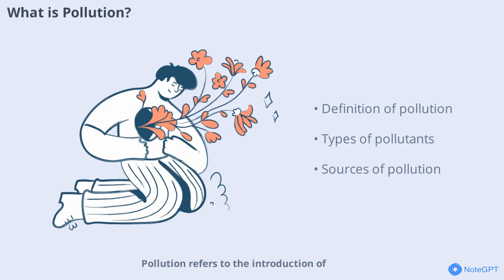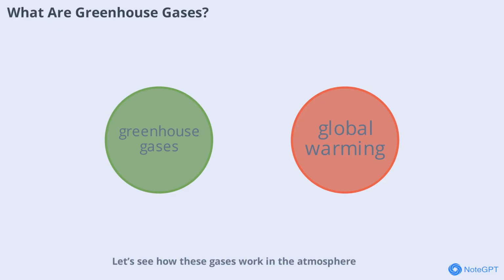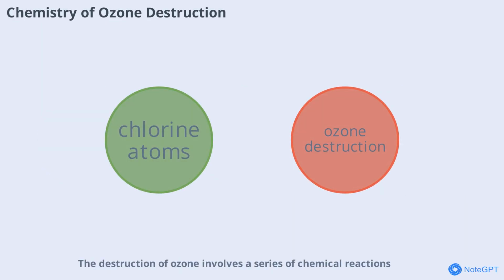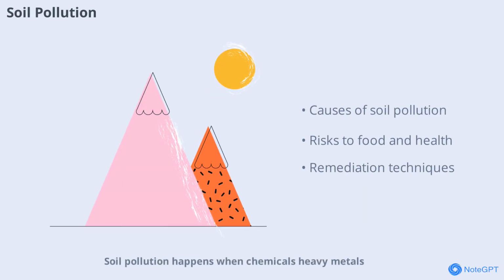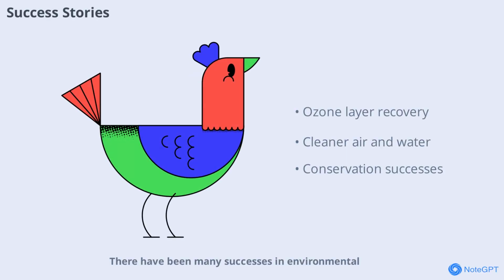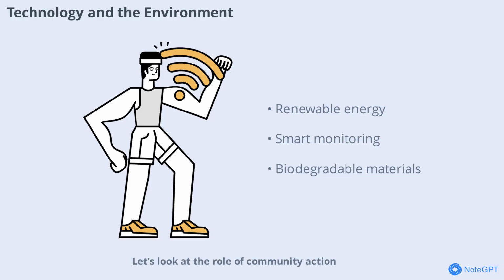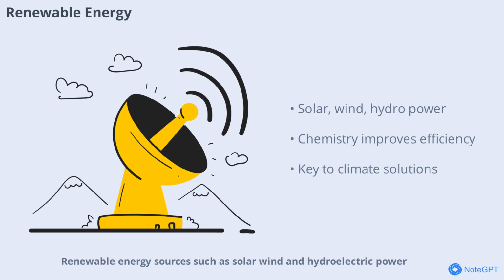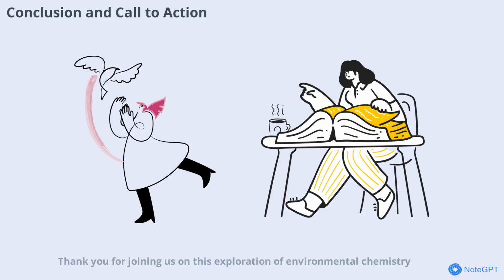“Understanding Environmental Chemistry: From Pollution to Ozone Depletion”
Dive into the world of Environmental Chemistry! 🌍 In this video, we explore the key concepts of pollution, greenhouse gases, and the chemistry behind ozone layer reactions. Learn how human activities impact our environment, why greenhouse gases trap heat, and how chemical reactions in the atmosphere affect the ozone layer. Perfect for students, science enthusiasts, and anyone curious about how chemistry shapes the planet. Watch animated explanations, real-world examples, and easy-to-understand visuals that make complex environmental chemistry simple and engaging.

Topics covered:

Types of pollution and their chemical effects

Major greenhouse gases and their role in climate change

Chemical reactions leading to ozone layer depletion

Practical insights into environmental protection

00:00 – Introduction to Environmental Chemistry
00:28 – What is Pollution and its Importance
00:55 – Types of Pollution: Air, Water, Soil
01:23 – Air Pollution and its Sources
01:49 – Chemistry of Common Air Pollutants
02:15 – Greenhouse Gases Overview
02:37 – The Greenhouse Effect Explained
02:58 – Sources of Greenhouse Gases
03:21 – Climate Change and Greenhouse Gases
03:41 – The Ozone Layer: Importance and Formation
03:59 – How Ozone is Formed
04:22 – Threats to the Ozone Layer
04:45 – Chemistry of Ozone Depletion
05:09 – Effects of Ozone Layer Depletion
05:32 – Pollution and Ozone Chemistry Interaction
05:52 – Smog Formation and Impacts
06:14 – Acid Rain Formation
06:33 – Water Pollution
06:51 – Soil Pollution
07:11 – Monitoring Pollution
07:30 – Pollution Control Technologies
07:52 – Individual Actions to Reduce Pollution
08:11 – Government and Policy Measures
08:30 – Education and Awareness in Environmental Protection
08:48 – Success Stories in Environmental Protection
09:09 – Ongoing Environmental Challenges
09:29 – Future Directions in Environmental Chemistry
09:48 – Careers in Environmental Chemistry
10:06 – Summary of Pollution, Greenhouse Gases, and Ozone Layer
10:25 – Sustainable Living Practices
10:43 – Role of Technology in Environmental Protection
11:04 – Community Action in Environmental Protection
11:22 – Global Cooperation for Environmental Issues
11:40 – Innovation in Environmental Chemistry
11:58 – Importance of Biodiversity
12:20 – Link Between Environmental Chemistry and Human Health
12:38 – Sustainable Development and Environmental Chemistry
12:57 – Renewable Energy and Chemistry
13:16 – Recycling and Waste Management
13:37 – Circular Economy Concept
13:57 – Green Chemistry Principles
14:15 – Environmental Regulations
14:33 – Public Participation in Environmental Protection
14:52 – Importance of Environmental Chemistry Recap
15:10 – Closing Remarks